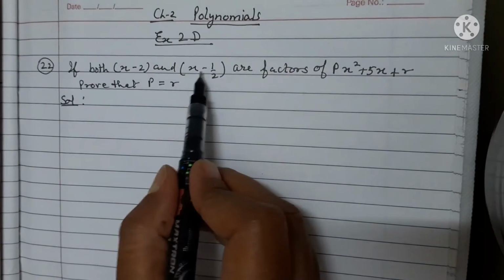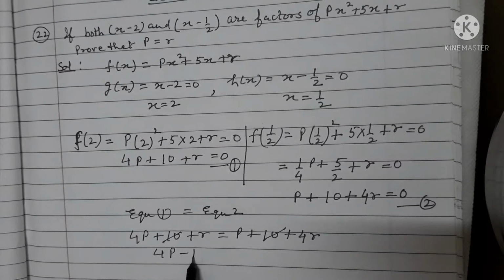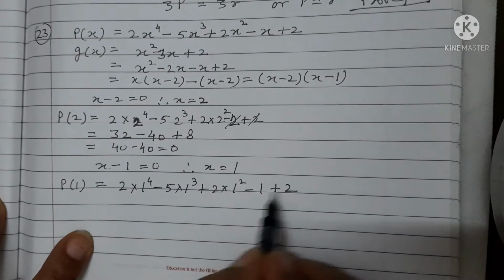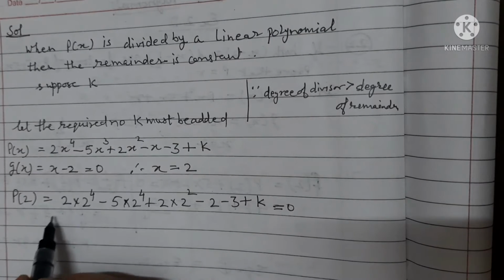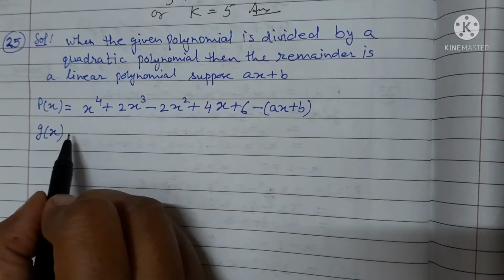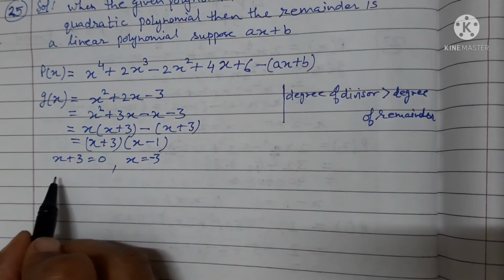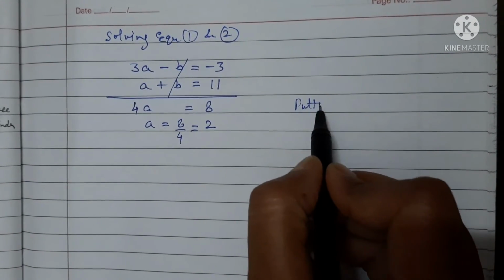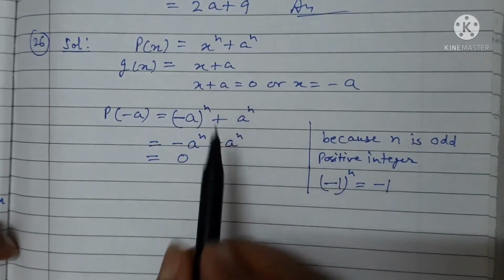Class 9,Ch-2 Polynomials Ex2D(Q-22,23,24,25,26)R.S.Aggarwal